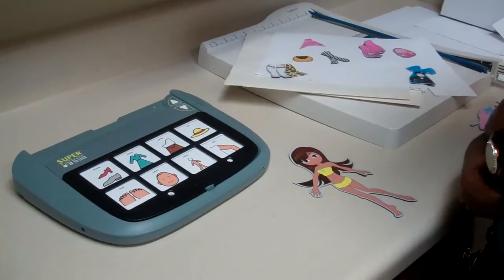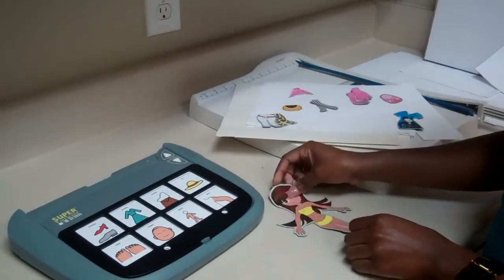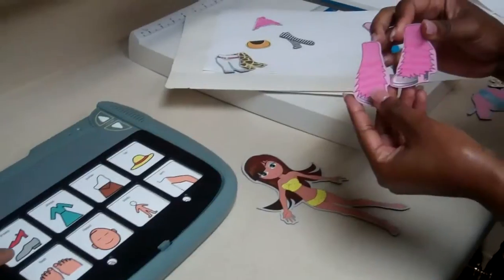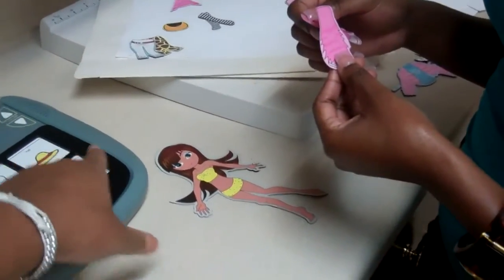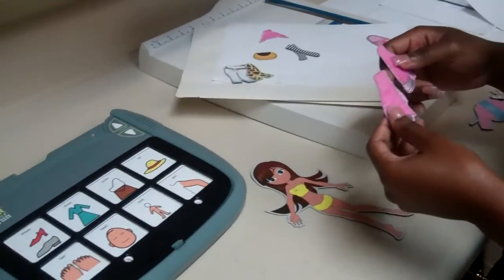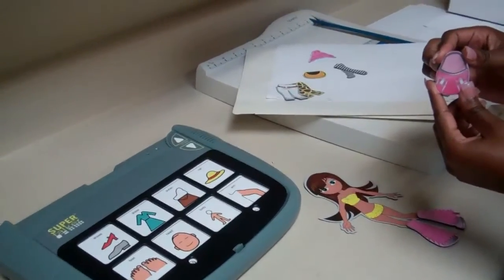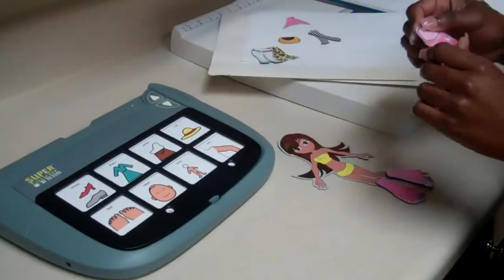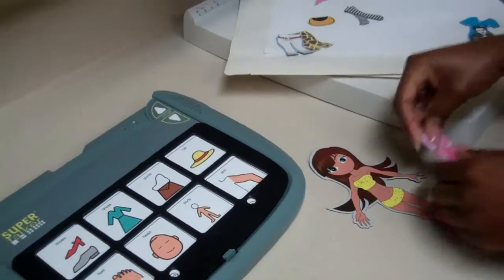Paper Doll and Super Talker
AAMU speech student demonstrates how to use the Super Talker while playing paper dolls.